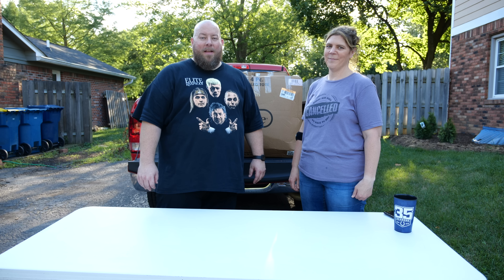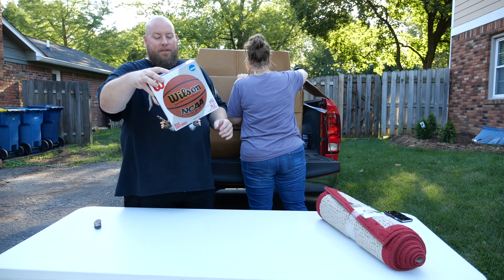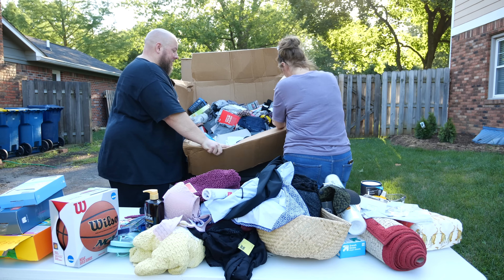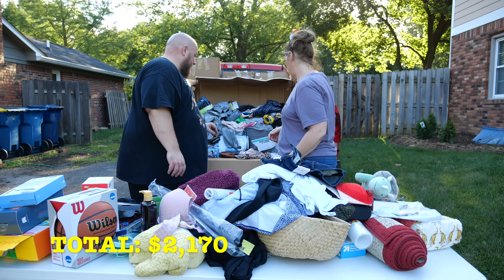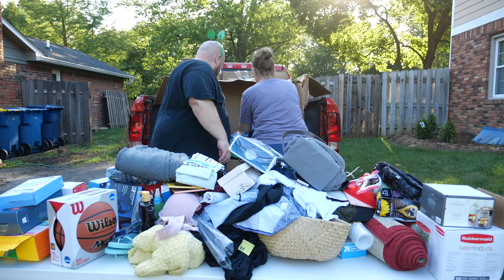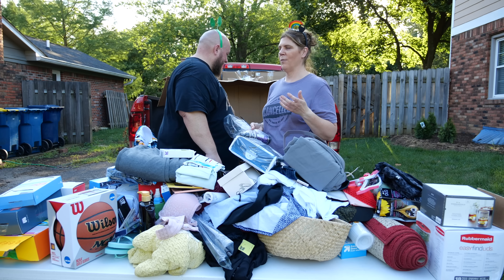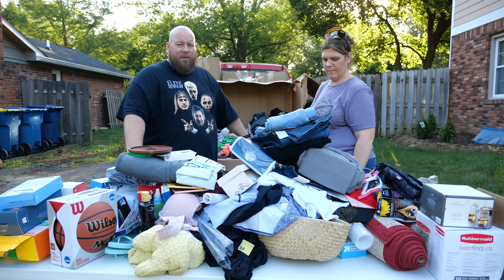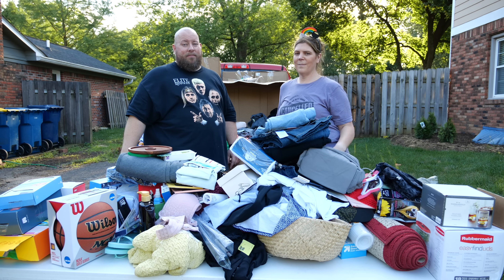Breaking Down HUGE Customer Return Pallets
You can purchase pallets just like we purchased in this video from my local liquidator, Barton’s Discounts.  Follow them on Facebook (direct link below) to be informed when they get in new truckloads of pallets to purchase!

Barton’s Discounts
2222 Hillside Avenue
Indianapolis, IN 46218

Thank you to Barton’s Discounts for working with my YouTube channel!
**All thoughts and opinions are my own and honest**

Clint Miller
484 E. Carmel Dr. #127